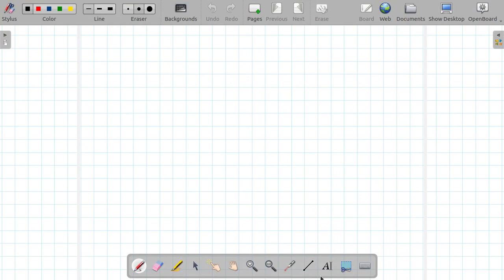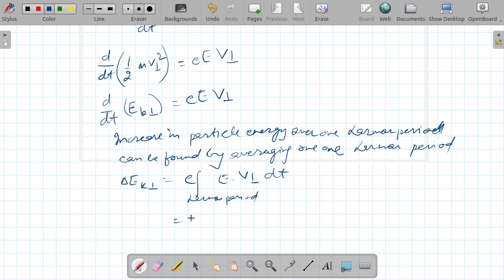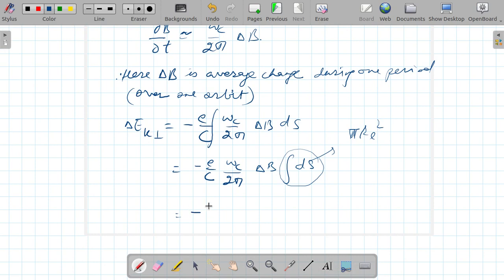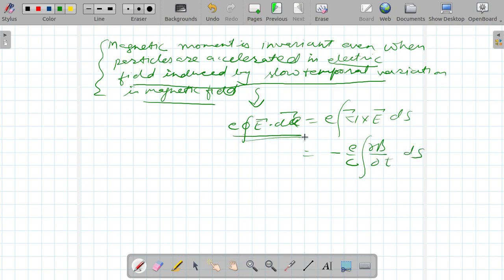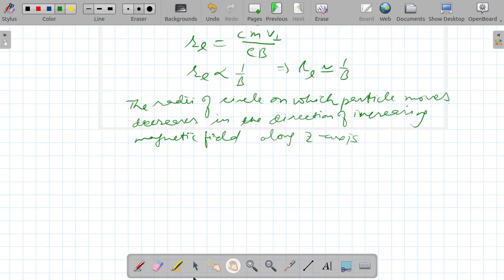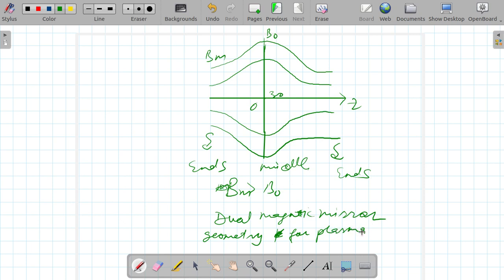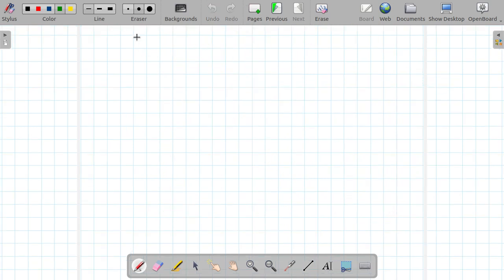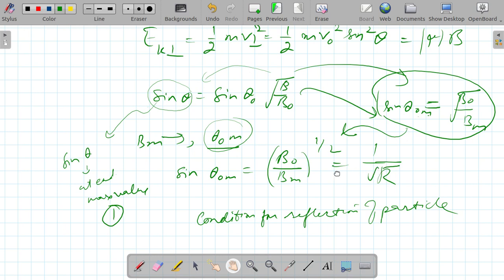Lecture 1.3: Adiabatic Magnetic Field Invariance of Flux Through an Orbit: Magnetic Mirroring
Adiabatic Magnetic Field Invariance of Flux Through an Orbit
Magnetic Mirroring